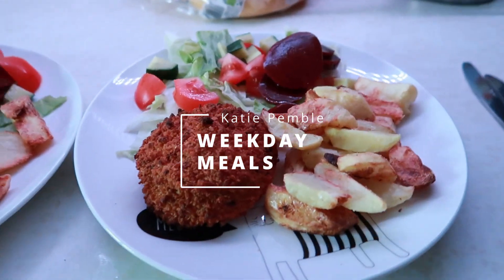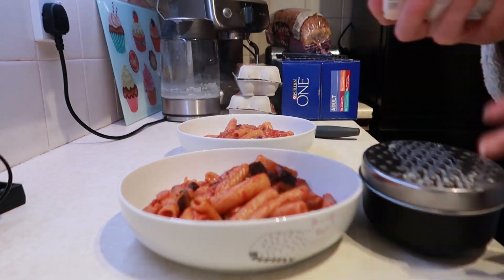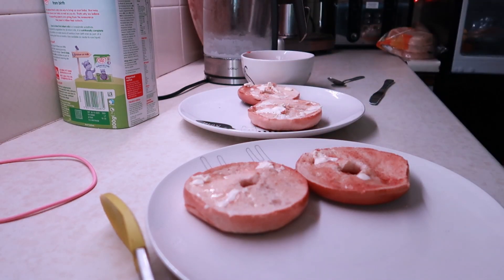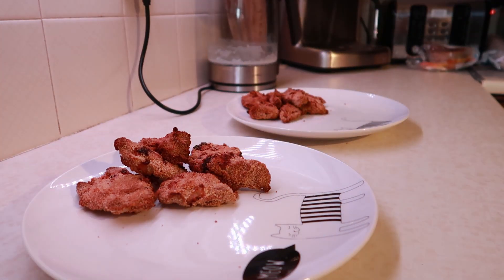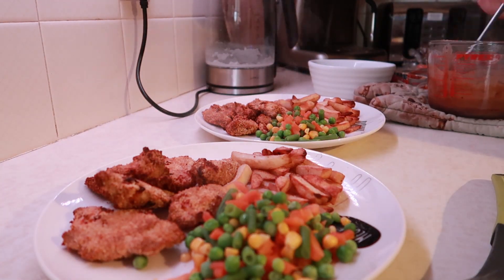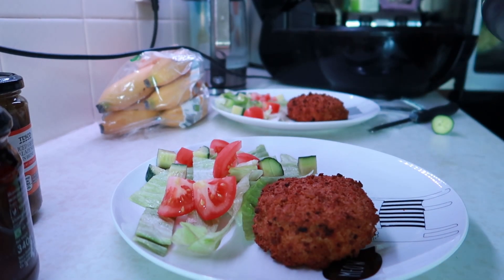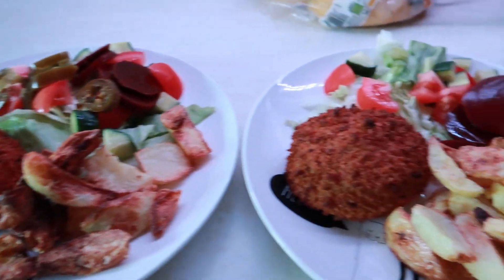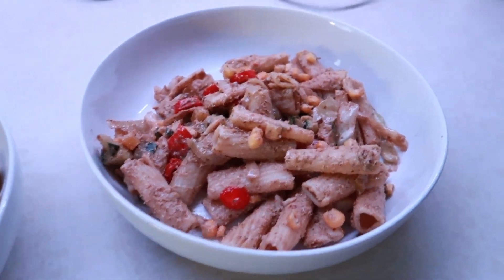MEALS OF THE WEEK - WEEKDAY FAMILY MEALS UK #2 #2022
Hi everyone!

Here is my short but sweet weekday meals video for you!!

At the beginning of the week we were living out of the freezer as I was waiting for payday!! So lots of freezer meals and make do meals!

Please let me know if you enjoy these so I can keep making more!!

Liking and commenting is always appreciated too 😘😘